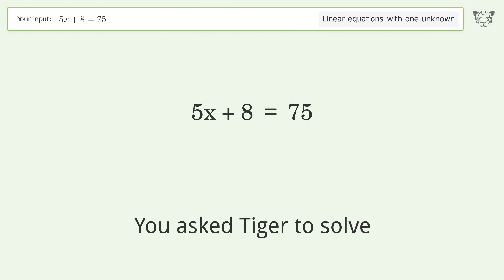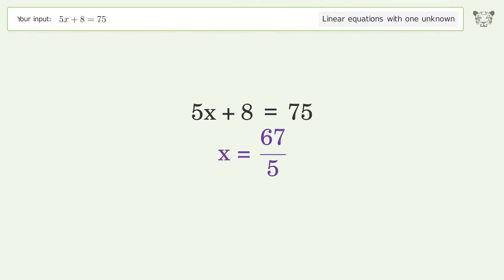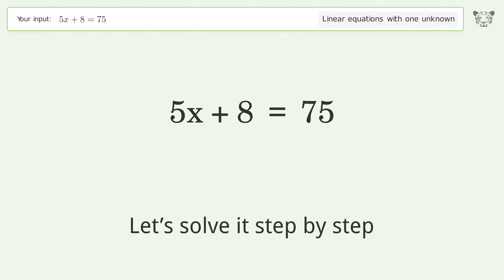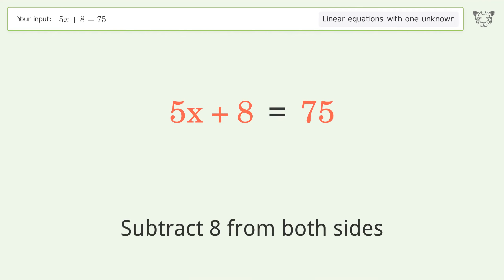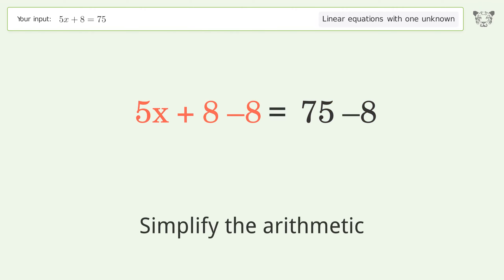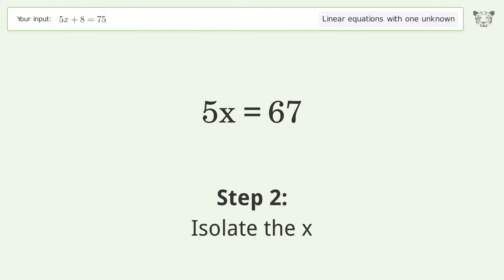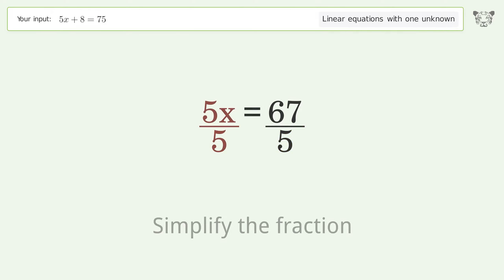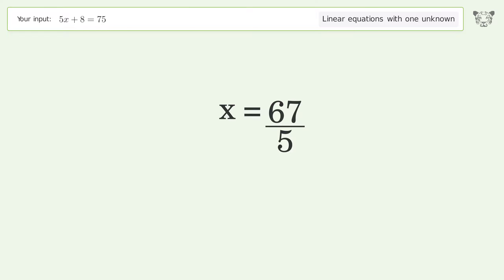Solve 5x+8=75: Linear Equation Video Solution | Tiger Algebra